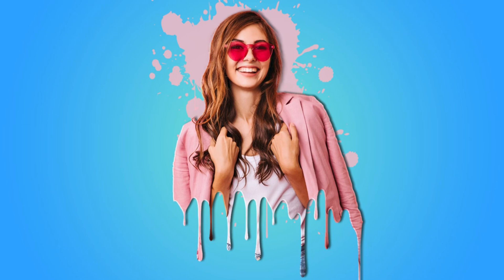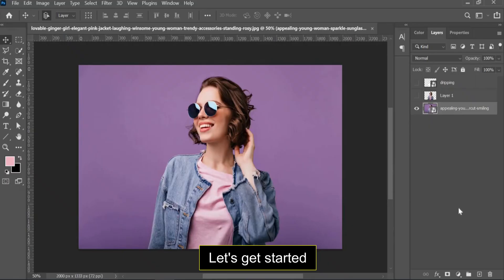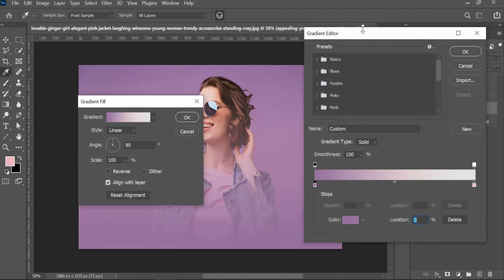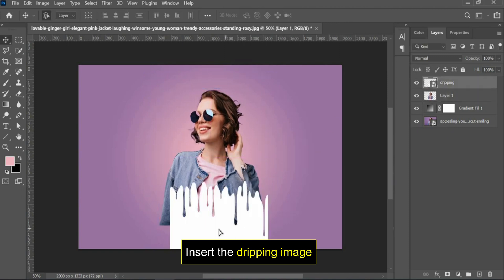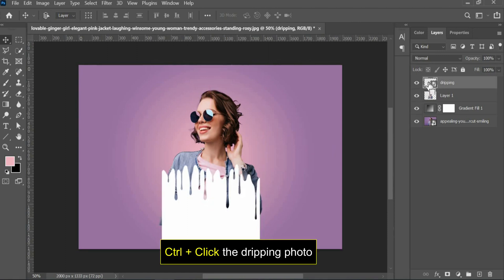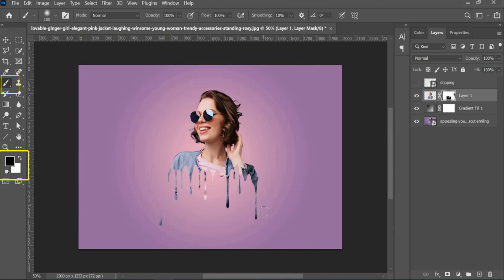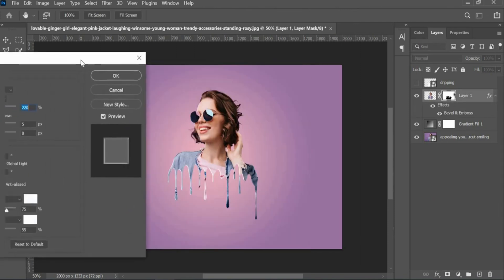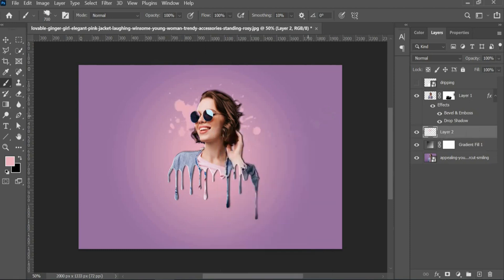Dripping Effect Photoshop Splatter Effect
In this photoshop tutorial you will learn .Dripping Effect | Splatter Effect | Photoshop Editing Tutorial

shorturl.at/irFSV

► Download Image

► Other Interesting Photoshop Tutorials
shorturl.at/ouxGY

dripping effect in photoshop